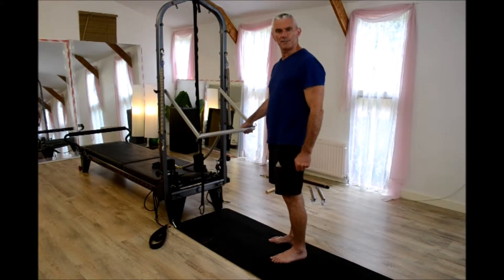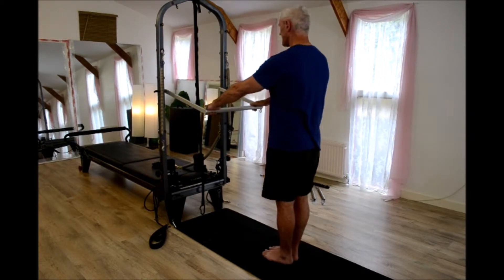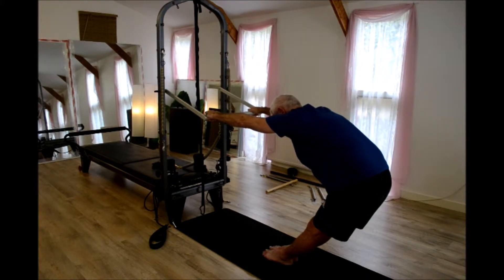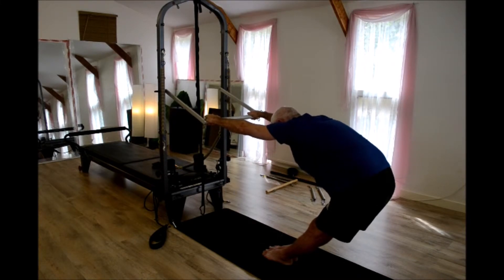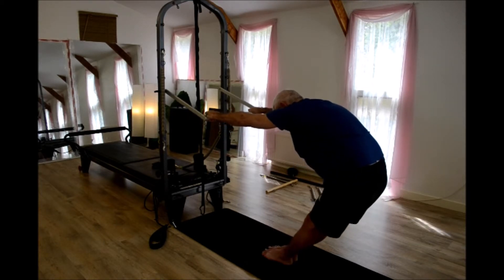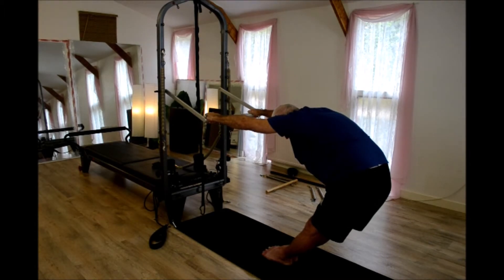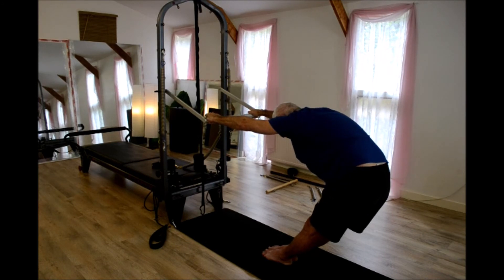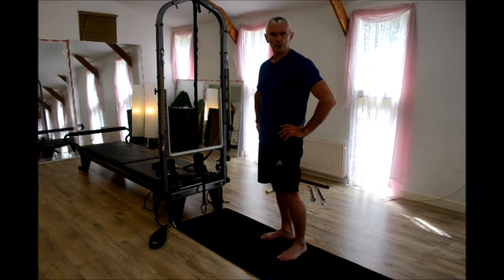Reformer back Stretch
Pilates Teacher Training Course Join my app for more classes, courses and Challenges